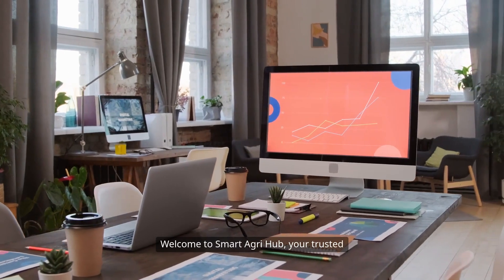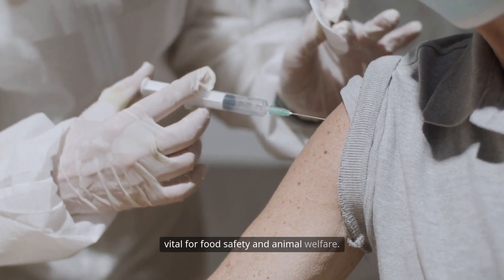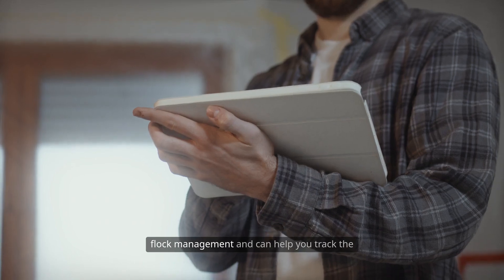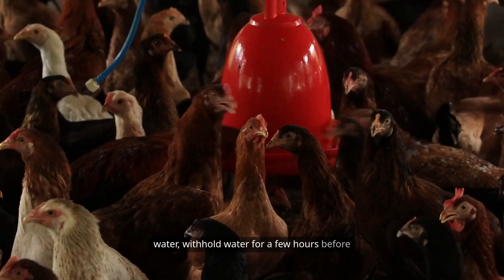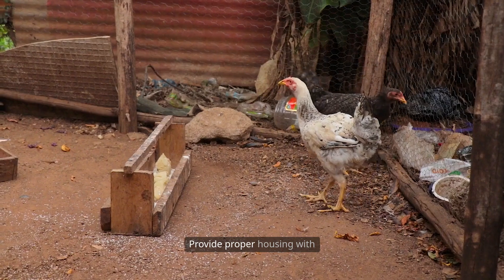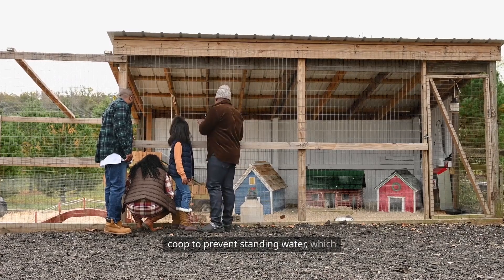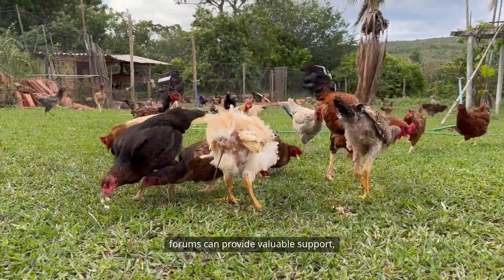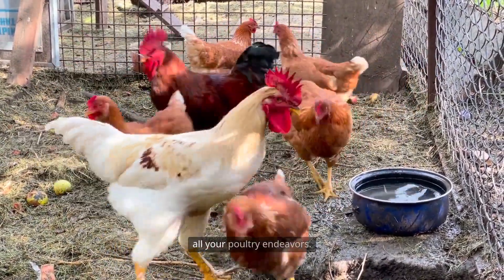A Complete Chicken Vaccination And Care Guide| Smart Agri Hub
Raising healthy and productive chickens starts with the right vaccination program and proper daily care. In this complete guide, Smart Agri Hub walks you through everything you need to know about chicken vaccination schedules, common poultry diseases, how to prevent outbreaks, and the best practices to keep your flock strong and thriving.

Whether you are a beginner poultry farmer or an experienced chicken keeper, this video is packed with practical tips, step-by-step instructions, and expert advice to help you maintain a disease-free poultry farm.

We’ll cover:
1. Importance of chickenvaccination and biosecurity
2.  Common chicken diseases and their vaccines (Newcastle, Marek’s, Fowl Pox, Gumboro, etc.)
3. Recommended vaccination schedule for layers and broilers
4. How to store and handle vaccines properly
5. Best chicken care tips to boost immunity and productivity
6. Preventive measures to reduce mortality rates
7. Feeding and housing tips for healthier flocks
8. And Much More

Following a proper poultry vaccination plan not only improves your chicken’s health but also ensures higher egg production, faster growth, and better profitability for your farm. This guide will help you avoid costly mistakes, reduce disease risks, and grow your poultry business sustainably.

Why This Matters:

Healthychickens mean higher productivity, lower veterinary costs, and better profits for your poultry business. By following the correct vaccination program, you’ll protect your investment and ensure your flock grows strong and disease-free.

Perfect For:

-Smallholder poultry farmers
-Commercial chicken producers
-Backyard chicken keepers
-Anyone interested in poultry health and management